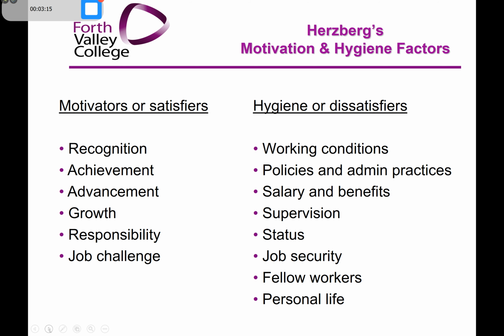Herzberg 2 Factor Theory